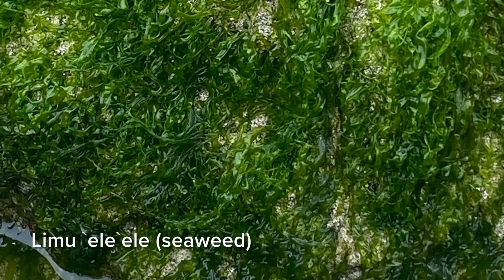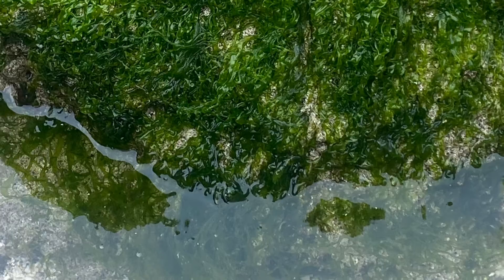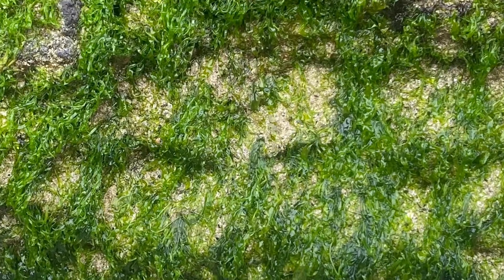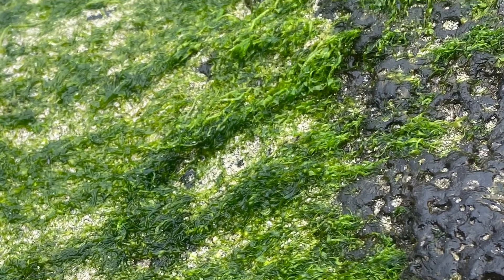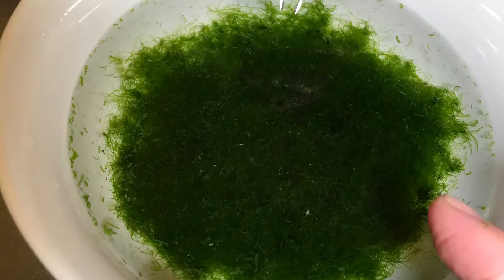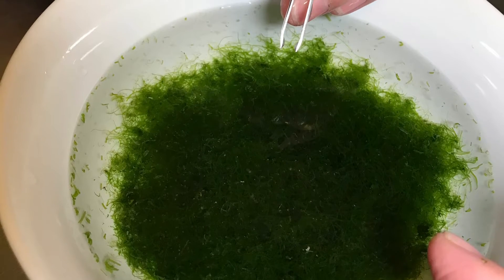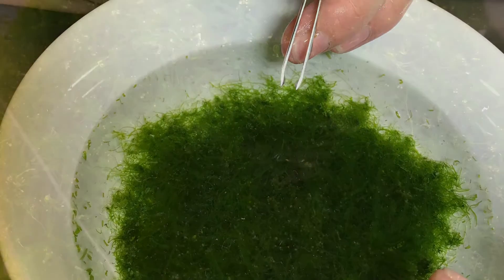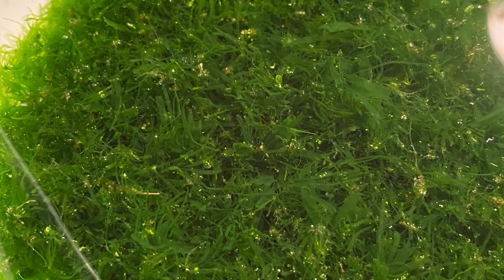Limu `Ele`ele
Limu `ele`ele is a seaweed native to Hawai`i. `Ele`ele, which means black in Hawaiian, refers to the dark color of this seaweed, which is actually green.

This ingredient was coveted by Ancient Hawaiians, and to this day, certain communities still relish in eating this delicacy.

Limu `ele`ele requires a specific environment in order to grow.  The shoreline needs to be a mixture of sand and lava rock, and the limu needs to have access to fresh spring-fed water.

Preparing limu `ele`ele for consumption is a labor of love, as the fine hairs trap sand and debris within them.  Thorough rinsing and removal of debris often require tweezers and a lot of patience.

The flavor of limu `ele`ele is reminiscent of Japanese or Korean Nori when prepared in this fashion.

Taking It To Tomorrow / Pete Stewart / Soundstripe.com